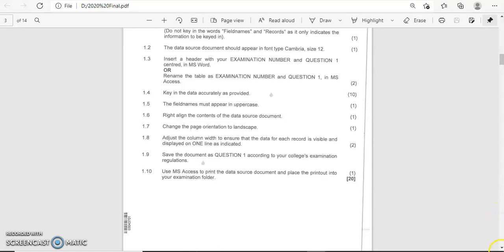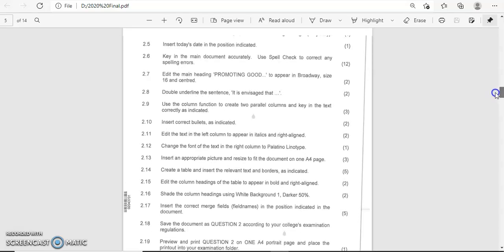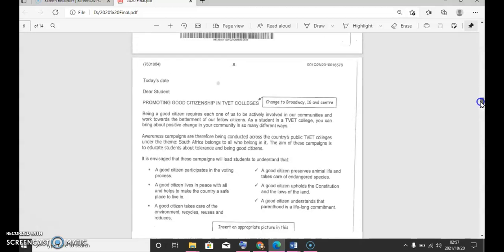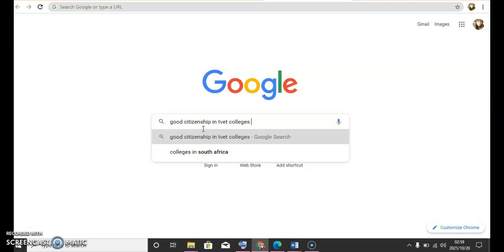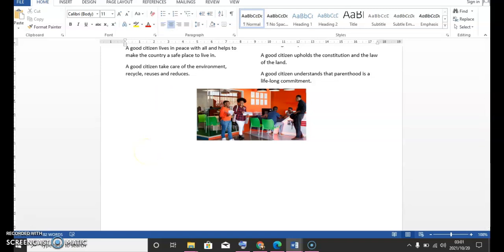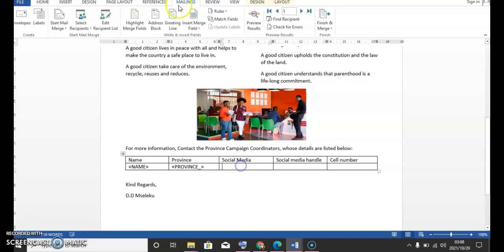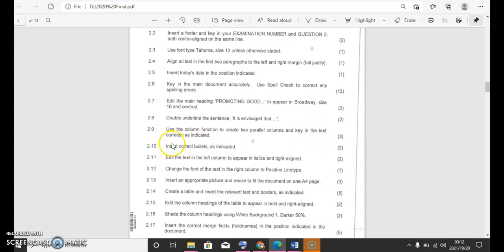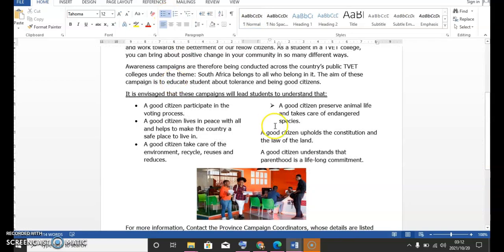Life Orientation ( computer Literacy/Skills )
NQF level 4 past question paper ( 2020)

Question 2
Microsoft Word Processing
Mail merge feature in Microsoft word